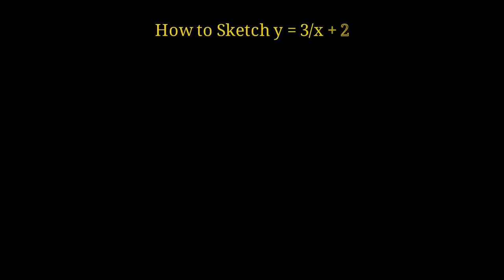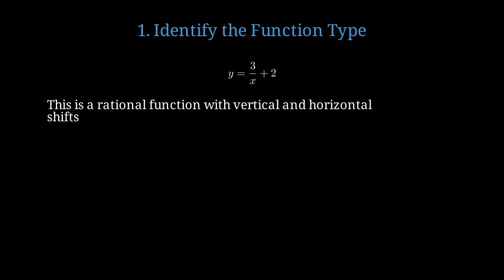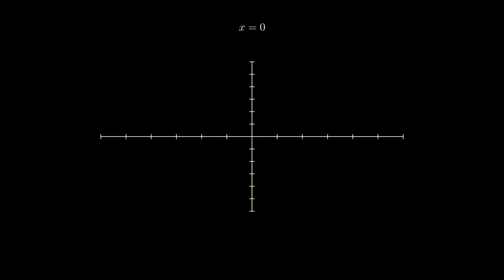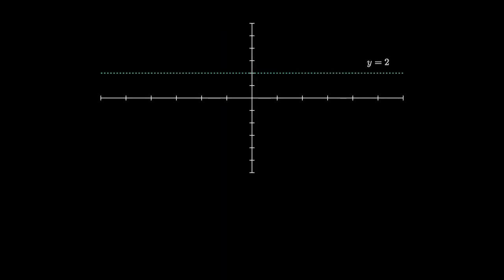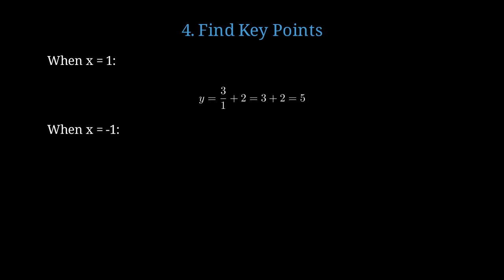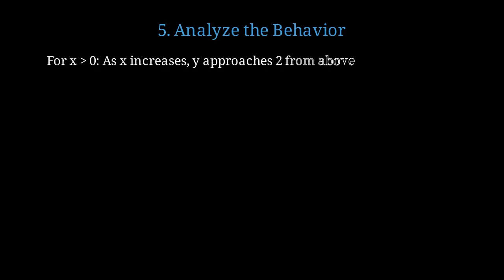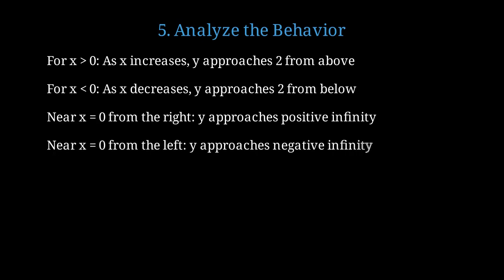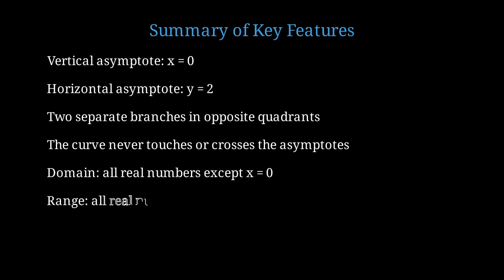How to Sketch y=3/x+2 from x=-2 to x=0 | Step-by-Step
In this video, we'll be exploring the process of sketching a rational function with a vertical asymptote. To achieve this, we'll consider the equation y=3/x+2 and examine how it behaves as x varies from -2 to 0. We'll break down the steps to create a clear and accurate sketch of the curve.

In this video, you'll learn:
- How to identify the vertical asymptote and its impact on the curve.
- Techniques for sketching rational functions with a single horizontal shift.
- How to determine the x-intercept and its relevance to the curve's behavior.